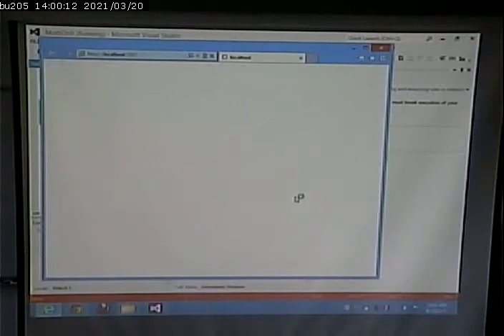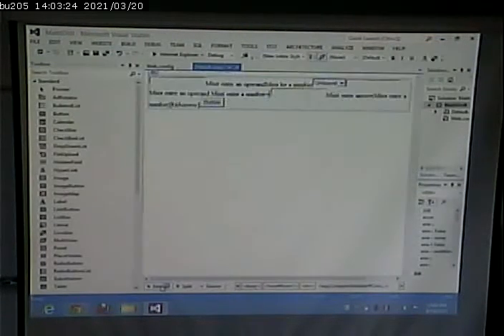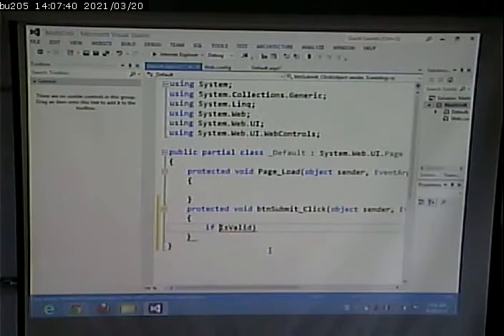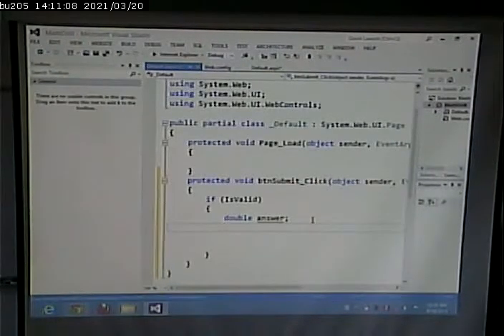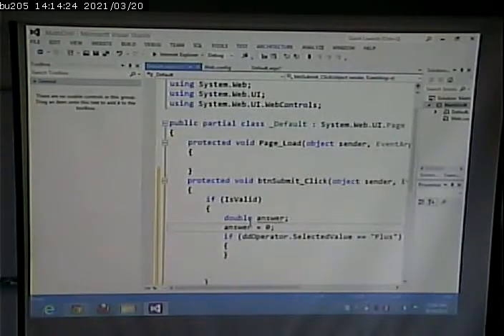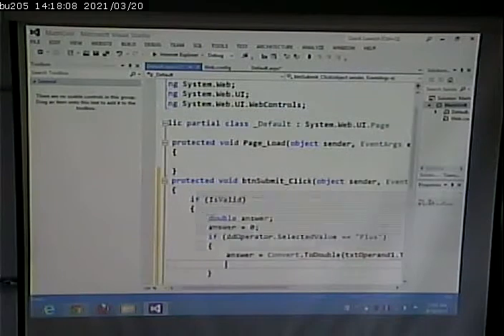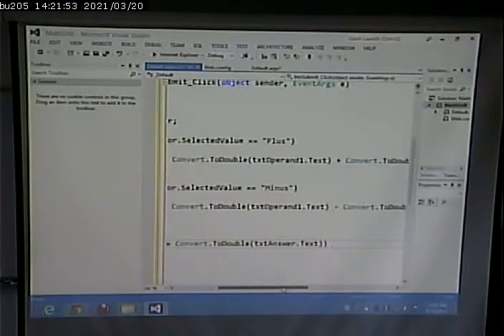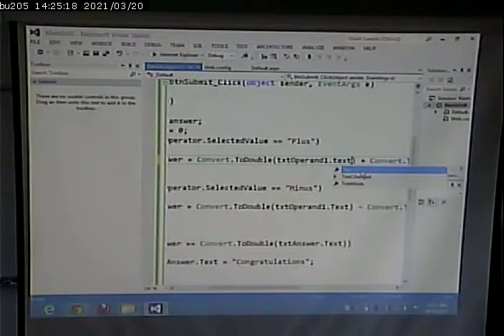CISS243 - Web Database Integration - Fall 2013 - September 10, 2013 - Part 2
Simple Web Form Example with Code Behind